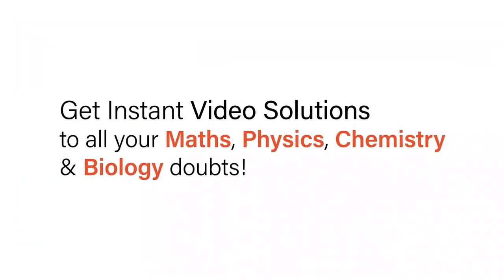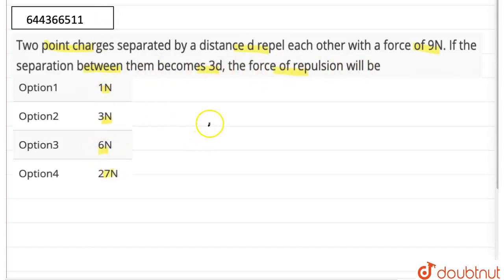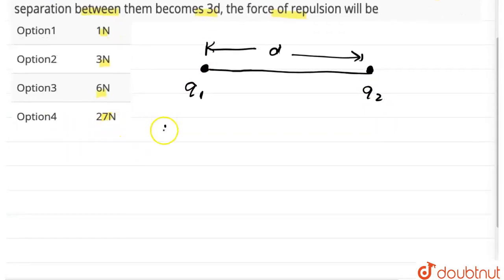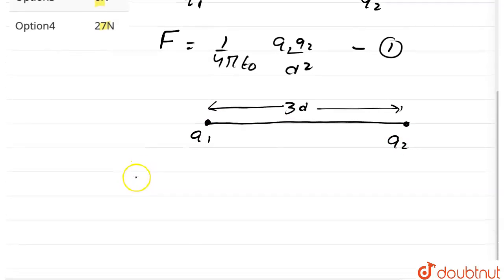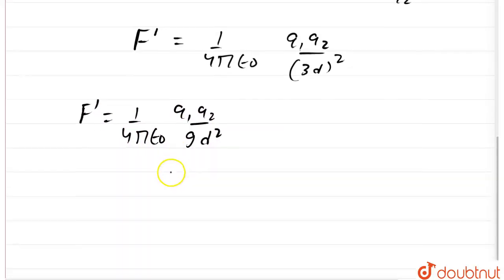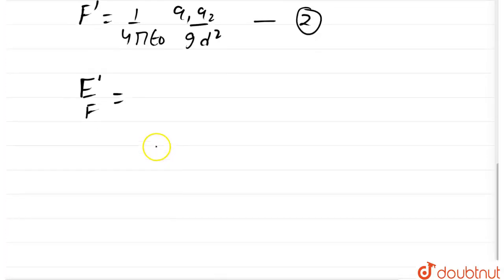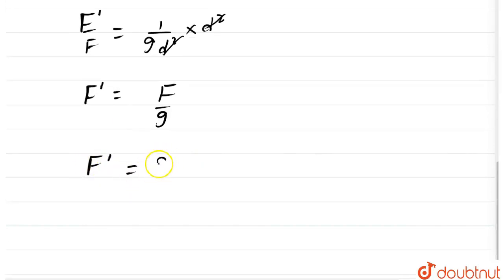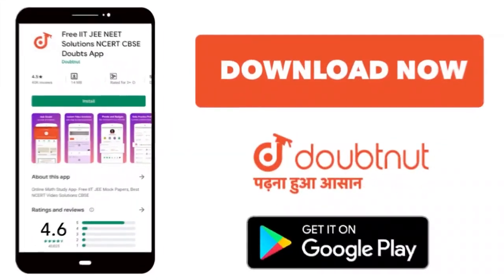Two point charges separated by a distance d repel each otherwith a force of 9N. If the separatio...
Two point charges separated by a distance d repel each otherwith a force of 9N. If the separation between them becomes 3d, the force of repulsion will be
Class: 12
Subject: PHYSICS
Chapter: ELECTRIC CHARGES AND FIELDS
Board:IIT JEE

👉 Have Any Query? Ask Us.